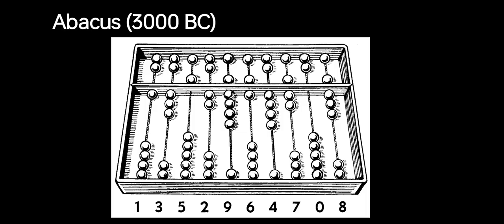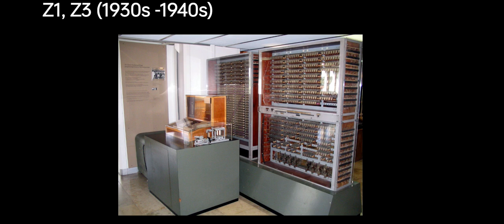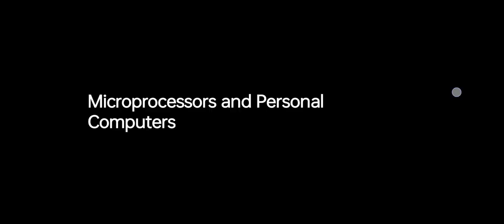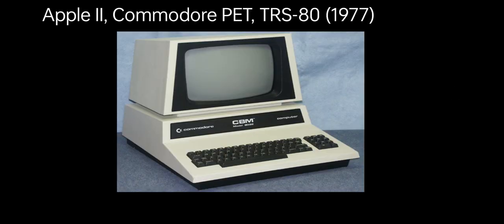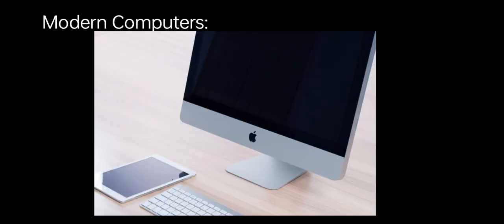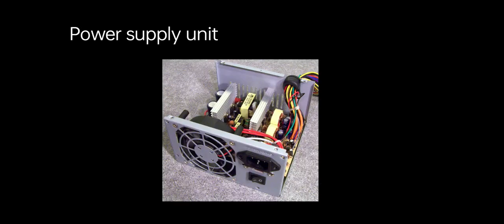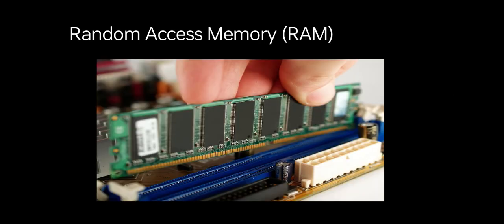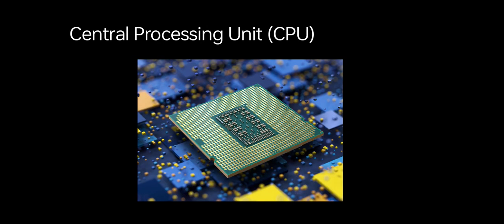History Of Software and Hardware LIE-IM1 - Llagas Harry E.